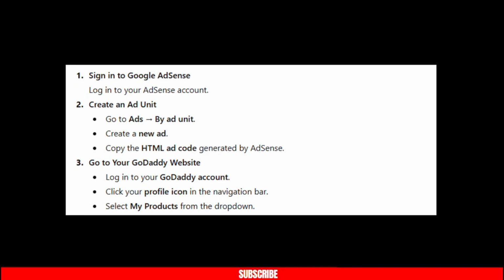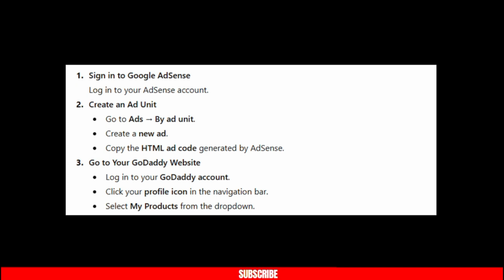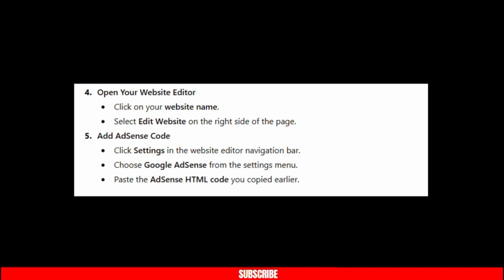How to Add Google AdSense to GoDaddy Website (Step-by-Step) | Connect AdSense to GoDaddy Website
Learn how to add Google AdSense to your GoDaddy website step by step and start monetizing your traffic. In this complete GoDaddy Google AdSense tutorial, you will discover how to generate your AdSense ad code and insert HTML code directly into GoDaddy website builder.

Need help building, designing, or monetizing your website? Hire top-rated website development and SEO experts on Fiverr:

📌 TIMESTAMPS:
[00:00:00] - Overview: Connect Google AdSense to GoDaddy
[00:00:06] - Sign in to Google AdSense Account
[00:00:15] - Create Ad Unit & Copy AdSense HTML Code
[00:00:31] - Access GoDaddy Dashboard & Website Products
[00:00:38] - Open GoDaddy Website Builder Editor
[00:00:46] - Insert AdSense HTML Code into GoDaddy Settings
[00:01:02] - Summary & Verification

🔍 SEARCHABLE TOPICS COVERED:
- How to connect Google AdSense to GoDaddy website
- How to insert AdSense code to GoDaddy website builder
- Monetize GoDaddy website with Google AdSense
- How to get Google AdSense approved on GoDaddy site
- Adding Google AdSense HTML code to GoDaddy